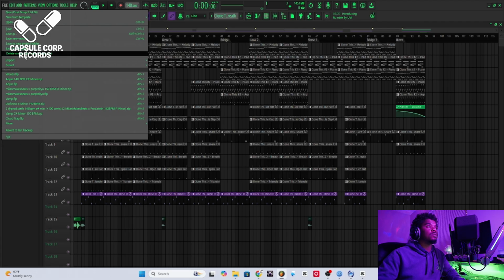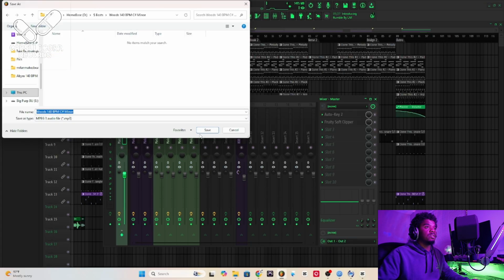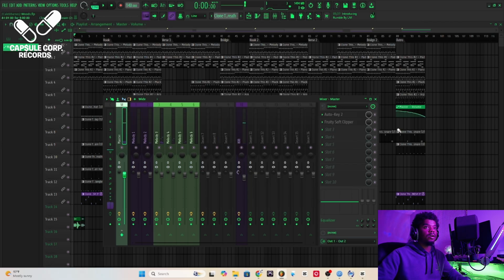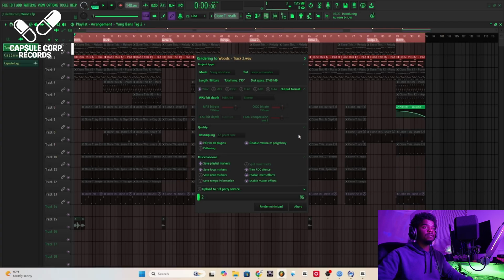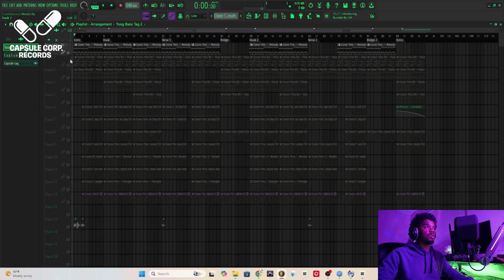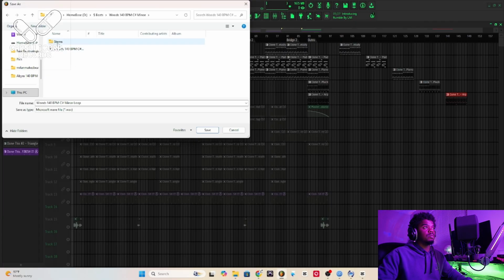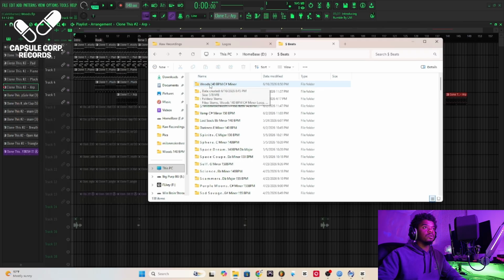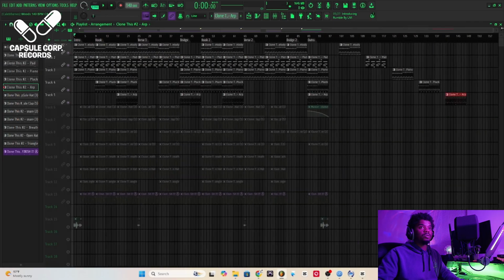Never lose a beat again | organize like this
00:00 Intro
00:54 Finding Beat Key
01:28 MP3 Exporting
02:19 Wav Exporting
03:03 Secret Tip
03:44 Stem Exporting
05:48 Loop Exporting
08:43 Zipped Looped Package Exporting
10:43 Beat Breakdow (VSTs & Midi)
13:30 Full Beat Played